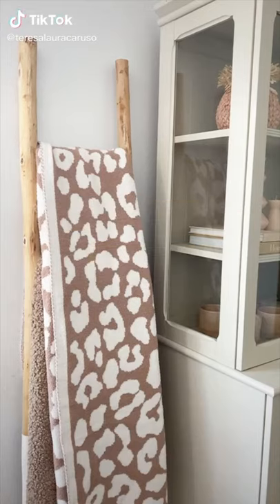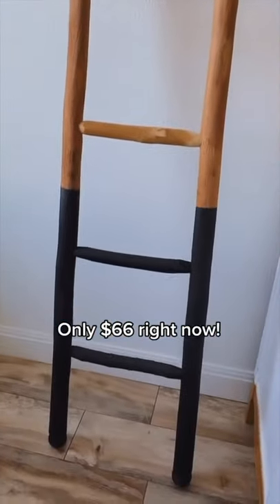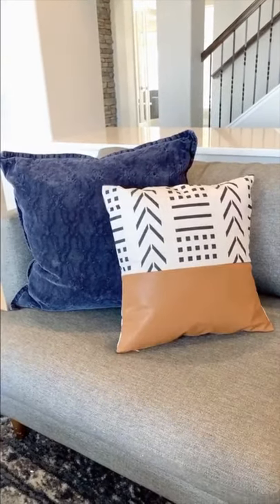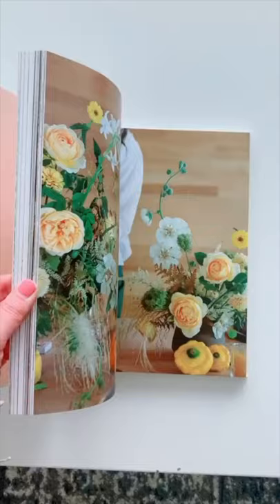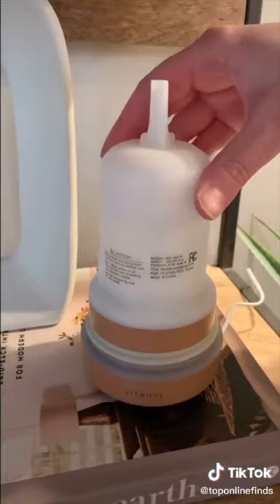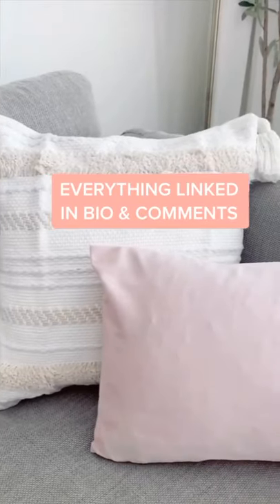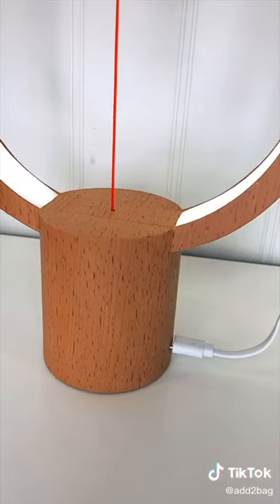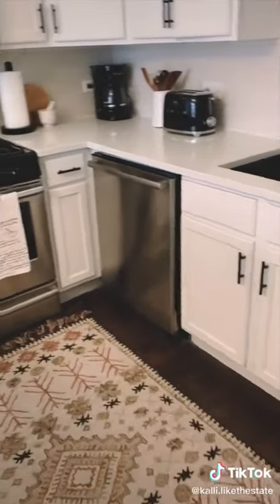AMAZON HOME DECOR 🏡 Must Haves w/ Links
Welcome to Promotional Productions! ☁️

Which were your favorites? Lemme know in the comments below! 👇

Links to all products are in the description below~ I did my best to find exact items, but if it isn’t available, alternatives are listed. 🤗💕

✨ Try Amazon Prime for 30 days free!

★ PRODUCT LINKS ★
#1 00:00
Gold Candle Holders
Pumpkin Spice Candle
Wooden Ladder
Ballerina Project Book
Houses: Atelier AM Book
The Way She Wears It Book
Acrylic Book Stands

#2 00:26
Sconce Wall Lights
Pom Pom Pillow Cases

#3 - #4 00:48
Leopard Print Pillow Case
LED Clock

#5 01:21
Pillow Cases Set of 6

#6 01:58
Minimal Beige Rug (alternatives)

Pink Felt Letter Board
Beaded Garland
Gathering (Coffee Table Book)

#7 02:45
Chunky Knit Throw

Metal Bed Frame

#8 02:58
Gold Light Fixture (alternatives)

Ceiling Fan

Gold Sputnik Ceiling Light (alternatives)

#9 03:13
Vitruvi Stone Diffuser

#10 03:28
Boho Pillow Cases
Gold Vanity Mirror
Art Prints
Picture Frame

Pink Velvet Pillow Cases

#11 04:16
Farmhouse Wall Shelves

#12 04:29
White Coverlet
Curduroy Pillow Covers
Eucalyptus Garland

#13 04:50
Magnetic Lamp

#14 05:14
Display Shelf
Gold Watering Can
Dior Book
Beautifully Organized Book
The Animal Kingdom Book
AD at 100 Book
Gold Display Stand
Leopard Print Throw
Wicker Baskets
Gold Square Planters (similar)

Gold Cabinet Pulls
Black Cabinet Pulls
Plug-In Sconce
Faux Leather Pillow Cases
White Curtains

#17 06:22
Mid-Century Nightstand
Round Gold Mirror

Mid-Century Dining Table

Art Prints (similar):
White Frame

Mid-Century Console Cabinet

#18 06:37
Glass Tubes

#19 06:58
Pampas Grass

Bar Stools alternative
Soap Dispensers

#20 07:16
Chandelier (alternatives)

Gold Coasters
Marble Coasters
Dining Chairs (alternative)
Artificial Stems
Flameless Candles

#21 07:47
Gold Pendant Lights
Matte Gold Handles
Under Cabinet Lights

#22 08:09
Chanel Books

Diptyque Roses Candle
Artificial Cherry Blossom
Off White Curtains
Gold Curtain Rods
Striped Wallpaper (alternative)

#23 08:34
Faux Fur Rug